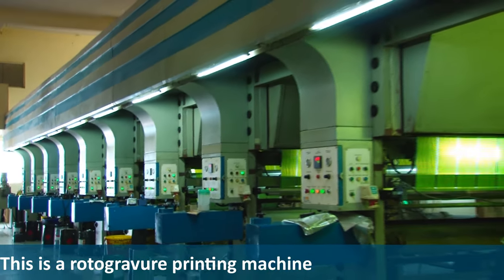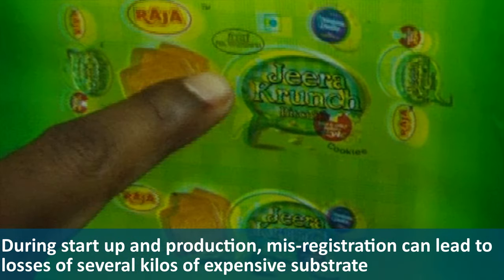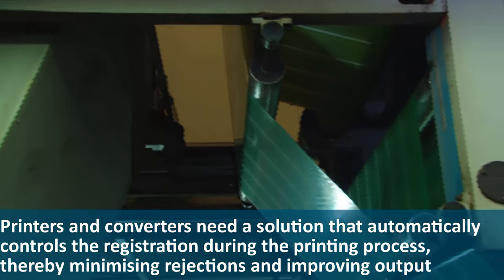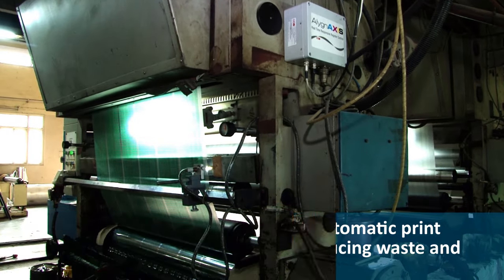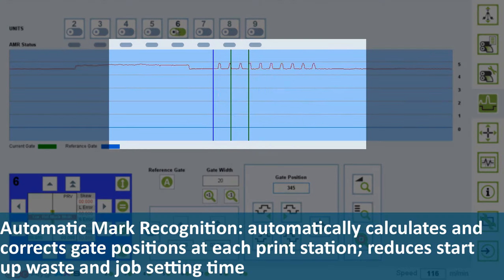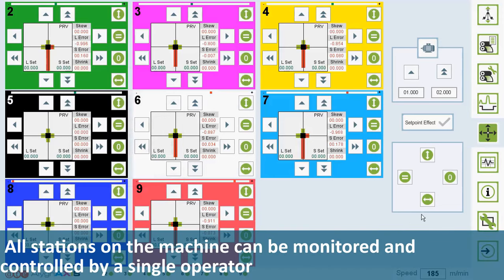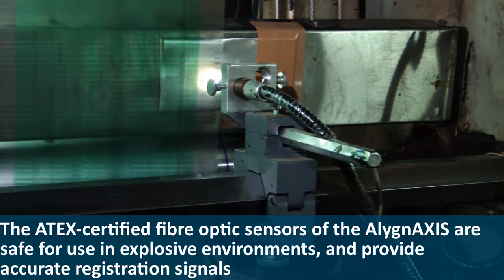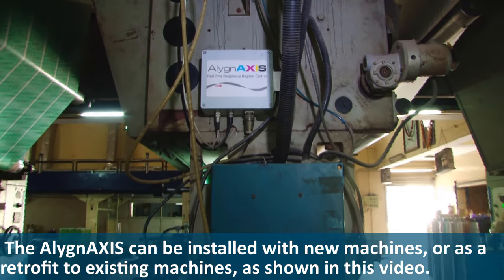AlygnAXIS - automatic register control system for rotogravure printing machines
A next-gen solution for registration error correction on rotogravure printing machines, the AlygnAXIS boosts productivity and profitability in web printing process through:
- Real-time responsive register control
- Maximum operational flexibility
- Reduced wastage